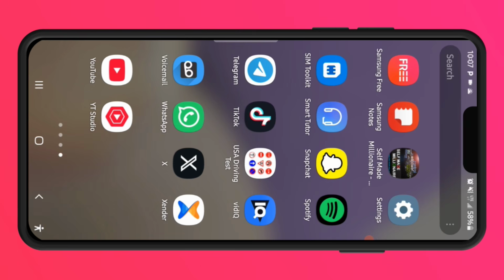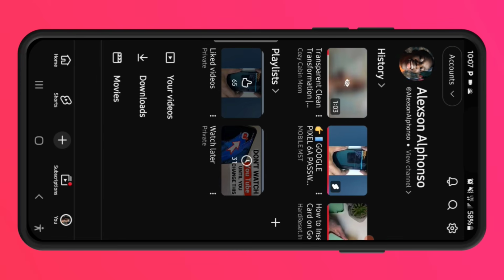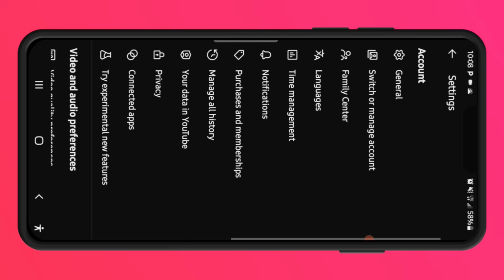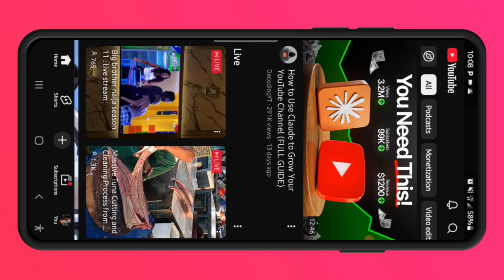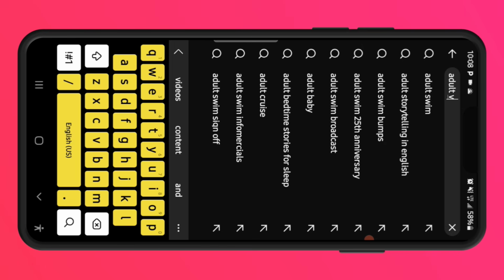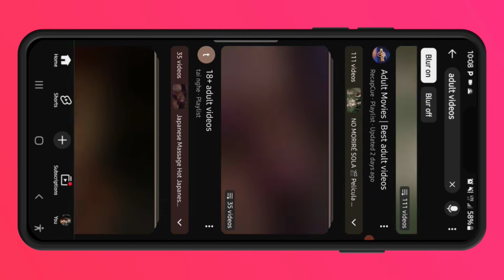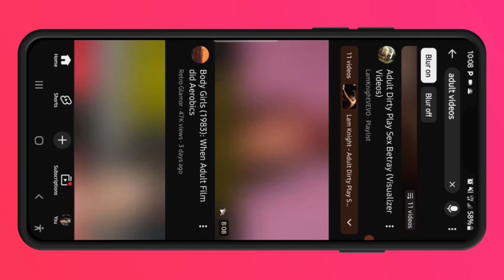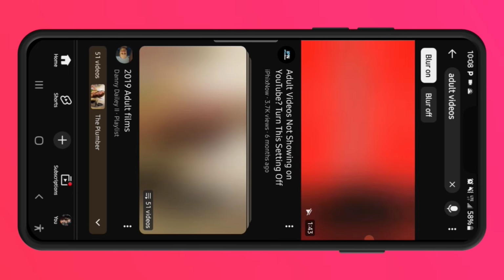Adult Videos Are Hidden or Blurred on YouTube? Here's How to Unblur Them (18+ Only)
In today's video, I'll show you how to unblur or reveal age-restricted videos on YouTube if you're 18 or older.

 If eligible videos are appearing blurred or unavailable on your account, follow each step carefully to review your YouTube and Google account settings, verify your age if needed, and make sure you're signed in correctly.

This guide focuses on using YouTube's official features and account settings.